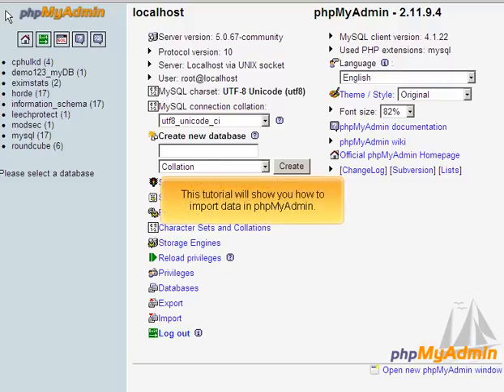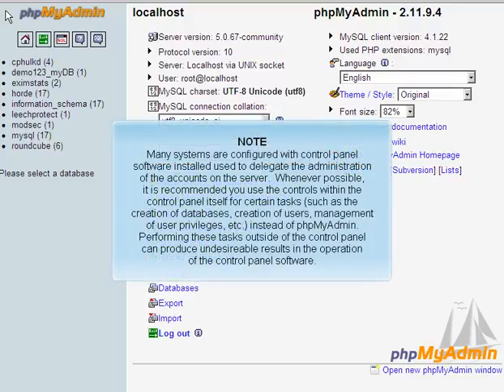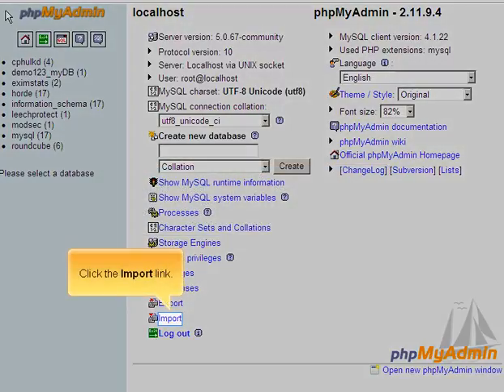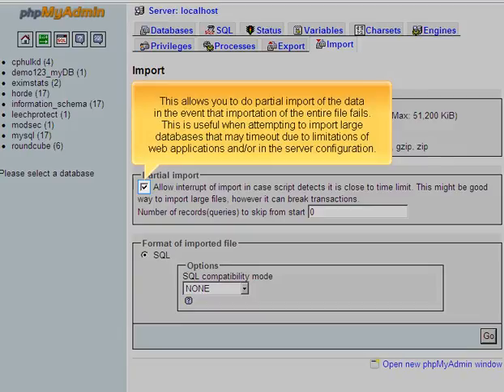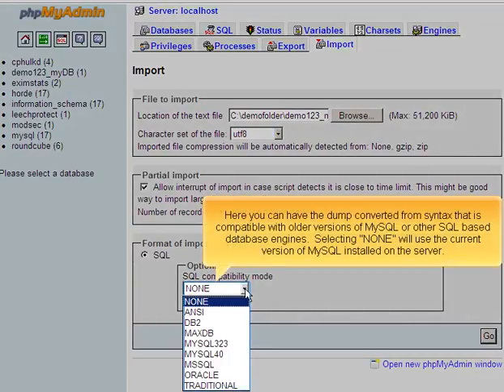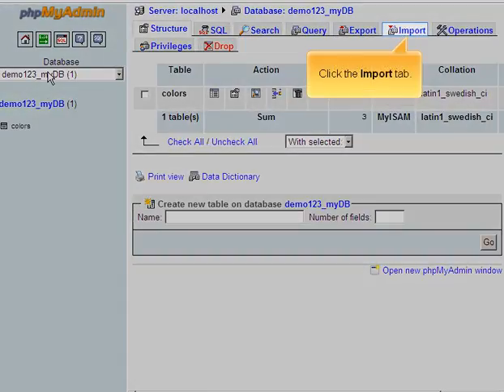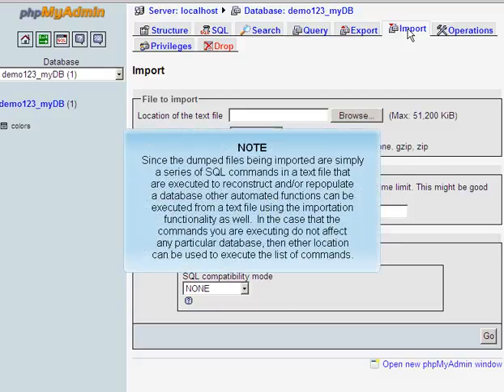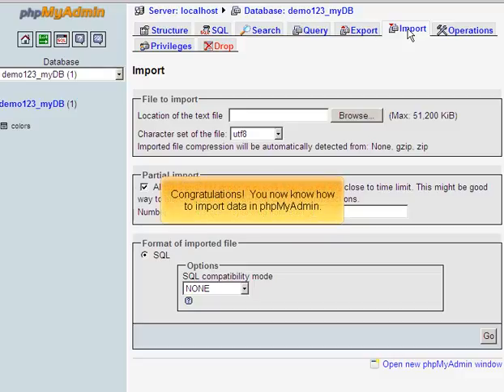Importing Data In PhpMyAdmin - ISPAZE.COM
In This tutorial we will learn How to Import Data In PhpMyAdmin - ISPAZE.COM